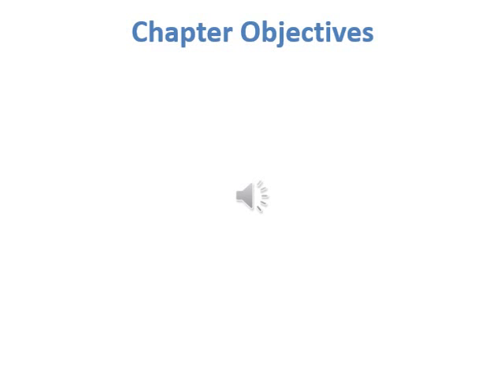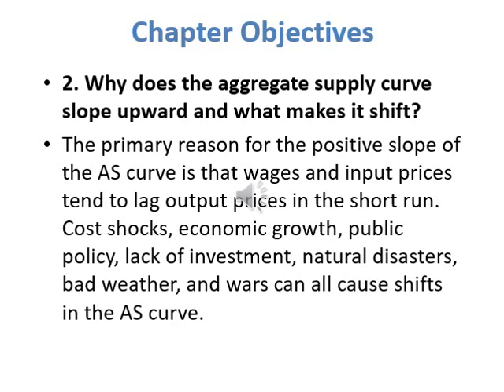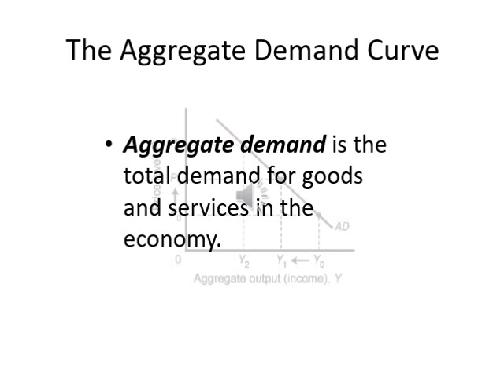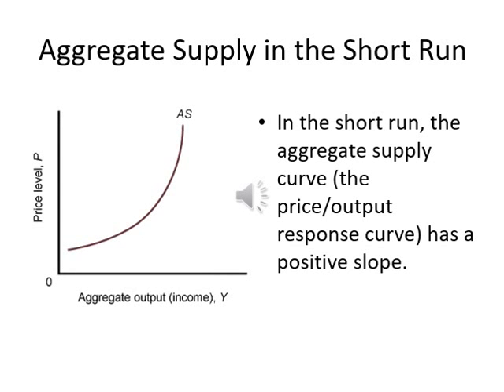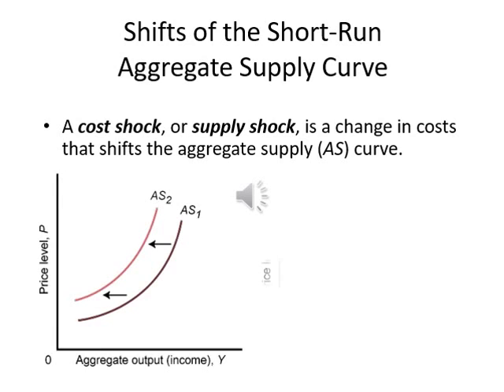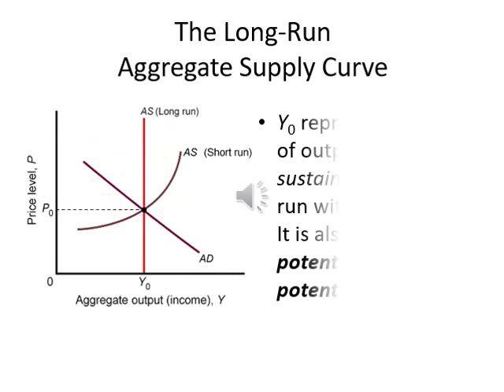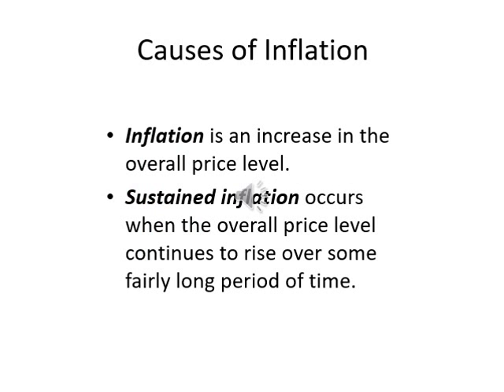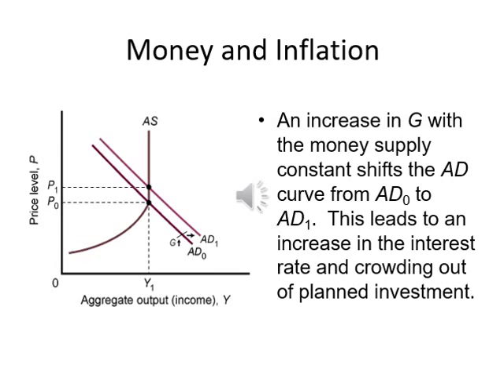Week 7 Lecturer ECON0201